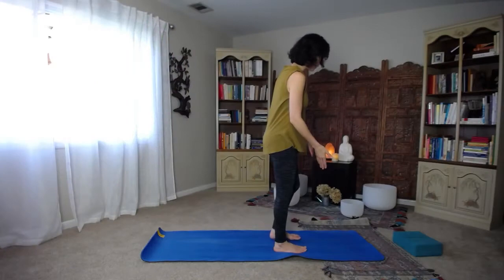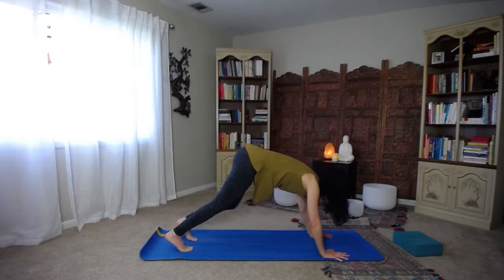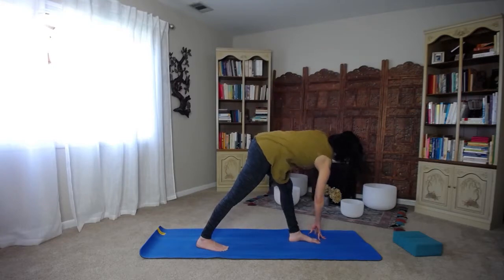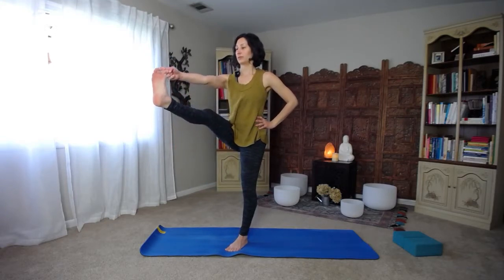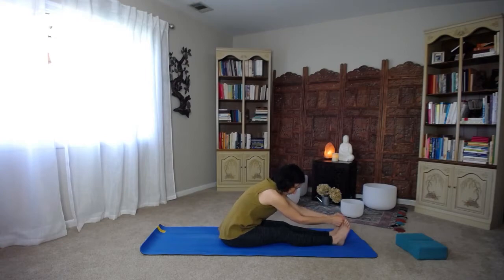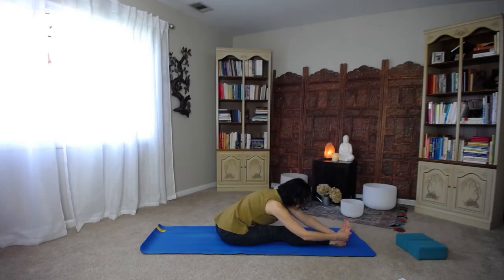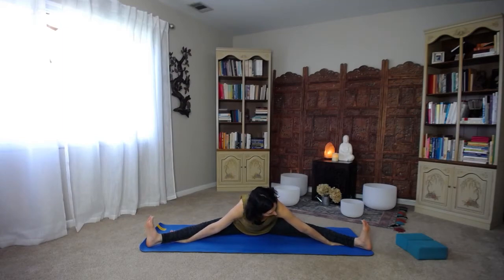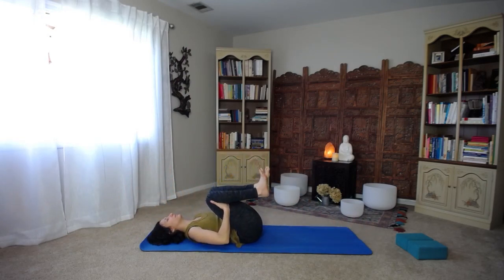Class 5 | Ashtanga Yoga for the Casual Practitioner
Live-streamed May 15, 2021

Today is the last of a series of Ashtanga practices in which we go into other postures not typically taught in the "short form" style I had learned.

I was taught "short-form Ashtanga" some years back but finally started digging into the manual by David Swenson which breaks down many more postures.  David Swenson studied under K. Pattabhi Jois and his son Manju and has been practicing Hatha Yoga since 1969.